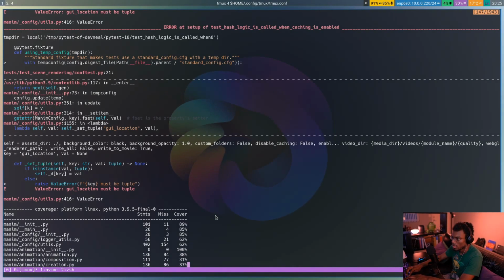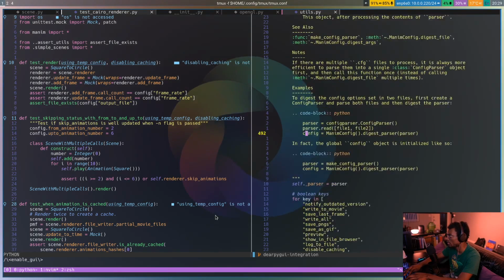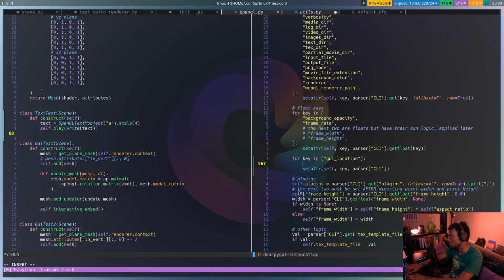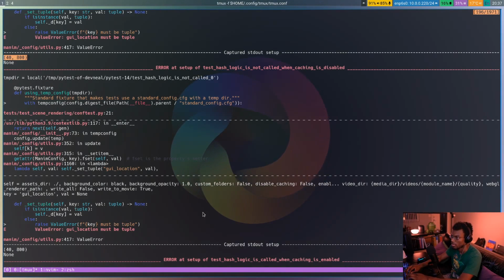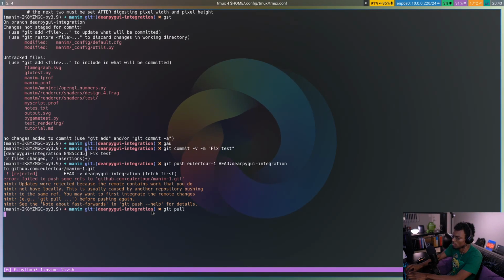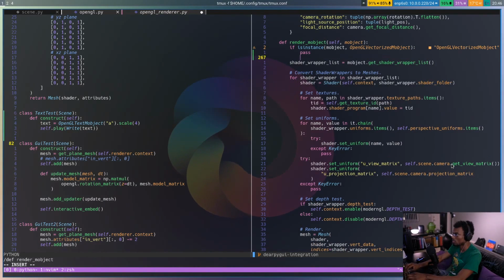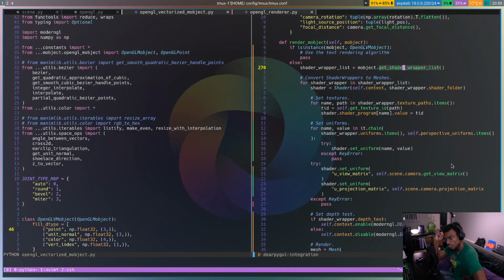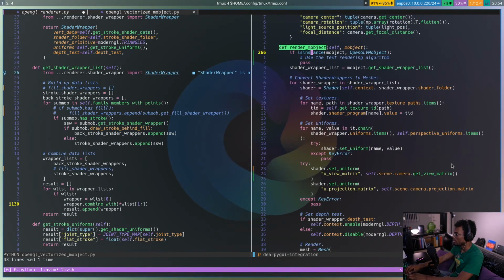Wishing maim wasn't so slow (Part 4)